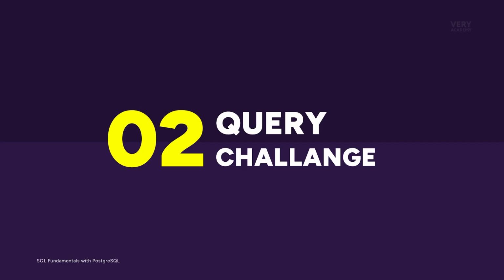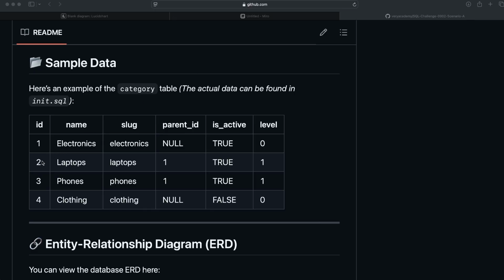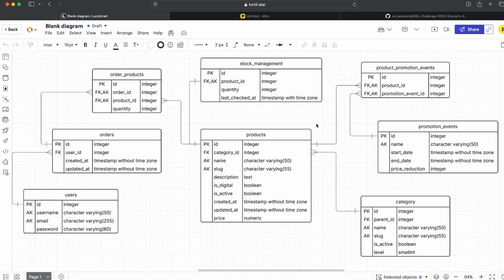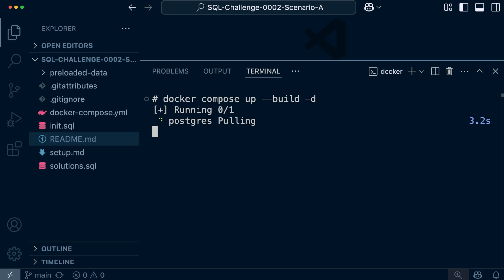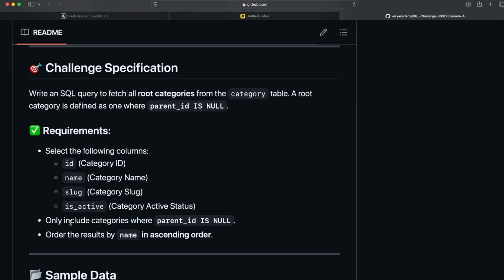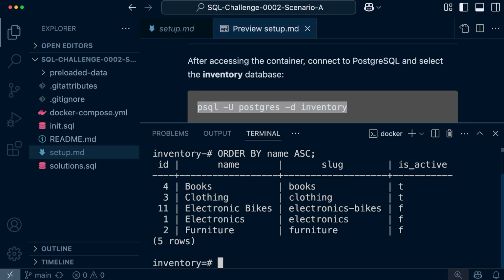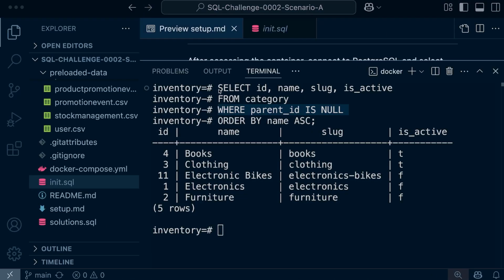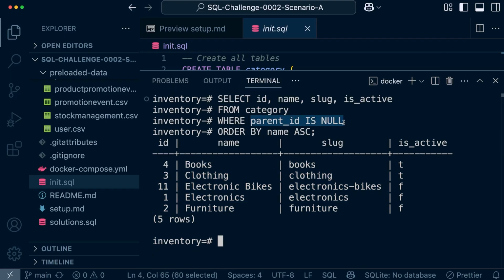SQL Query Challenge 002 | Find All Root Categories | SQL Fundamentals with PostgreSQL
SQL Query Challenge 002 - Find All Root Categories

Welcome to the Challenges section of SQL Query Fundamentals with PostgreSQL! This section is designed to reinforce your understanding of essential SQL concepts through practical, hands-on problem-solving.

Learning Outcomes